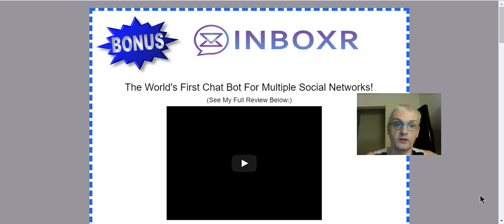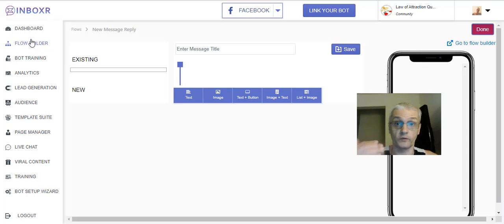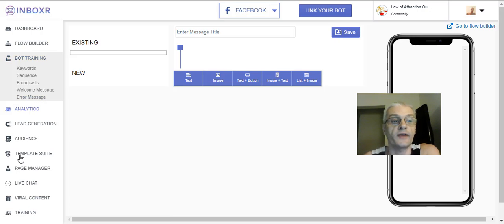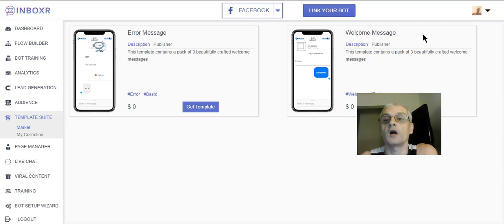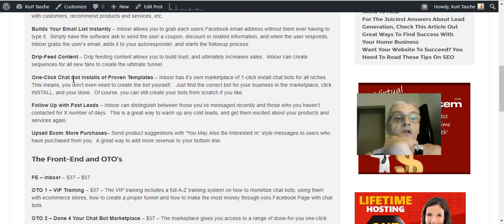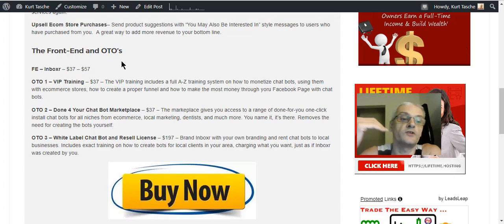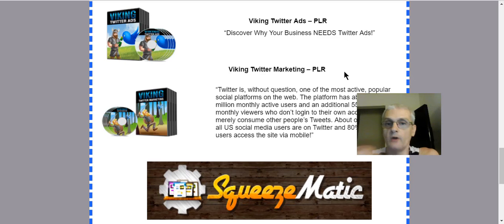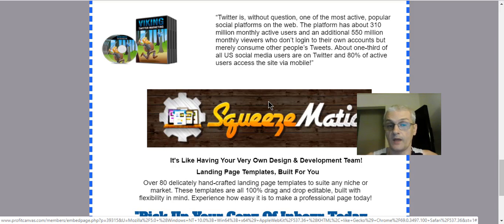Does Inboxr Actually Work?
Today, we take a look at the new Inboxr chat bot to see if it actually works as promised.

inboxr
inboxr review
inboxr reviews
inboxr bonus
inboxr bonuses
does inboxr work
does inboxr really work
luke maguire
simon harries
kurt tasche